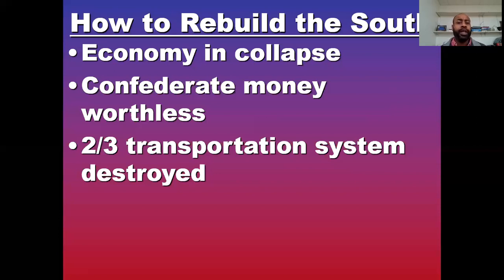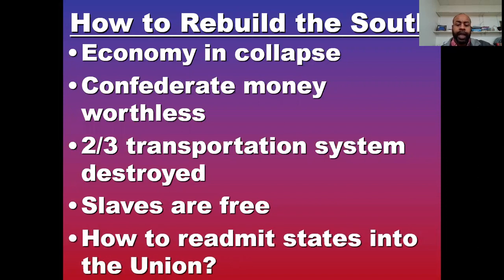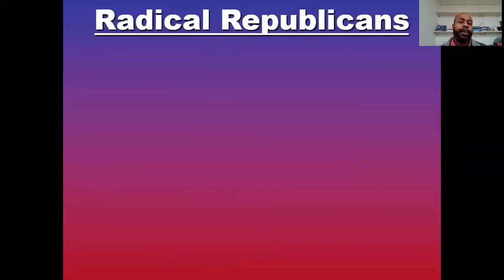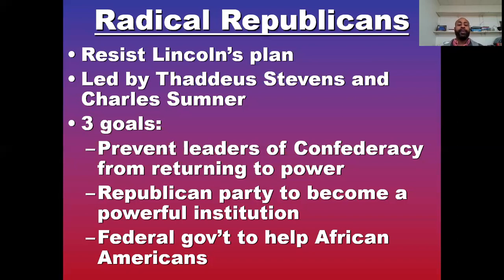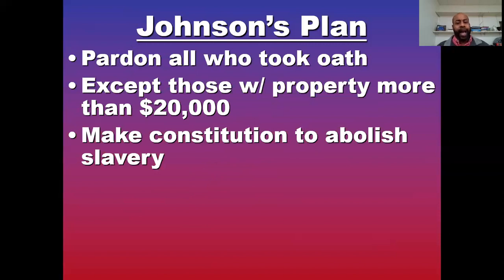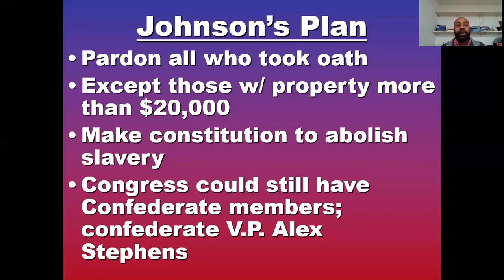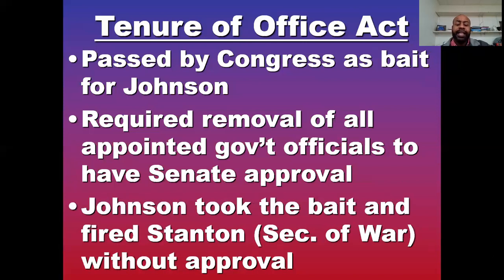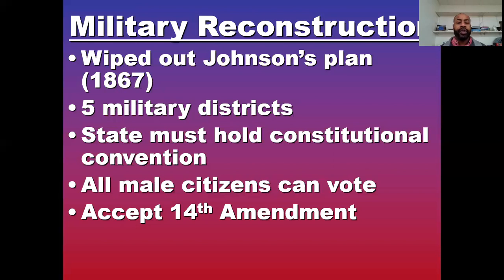US Reconstruction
US Reconstruction after Civil War